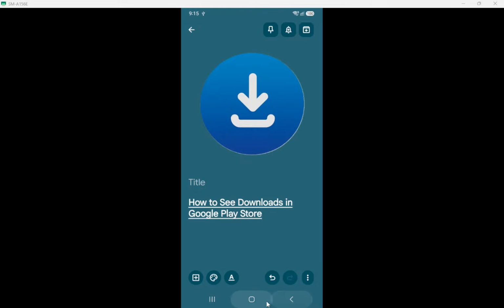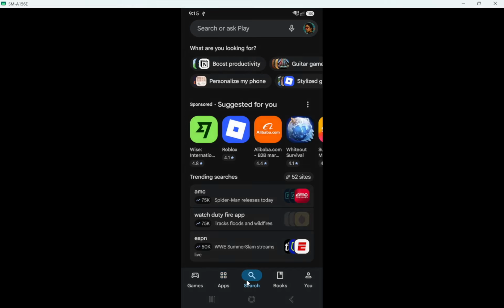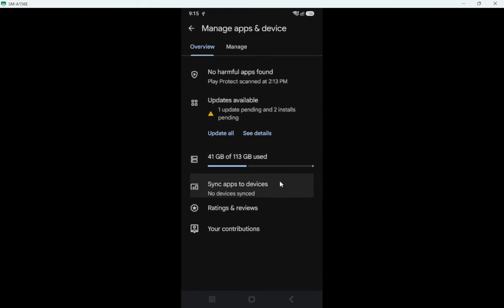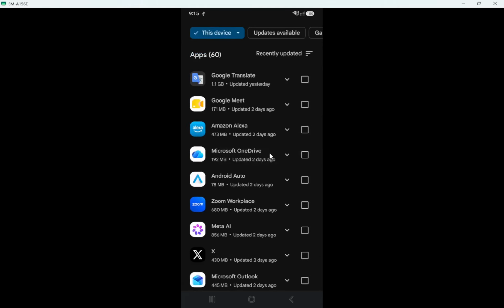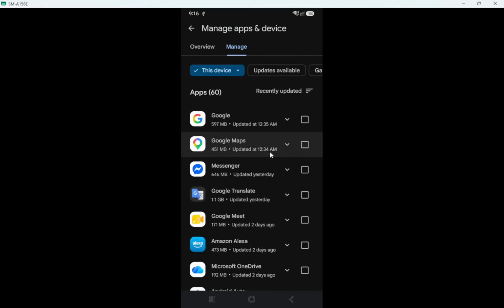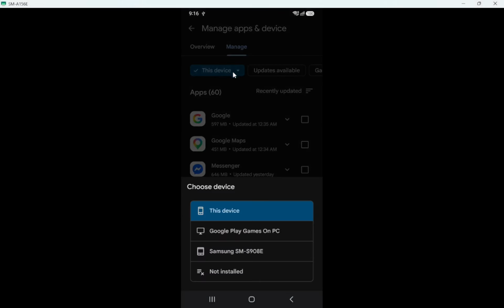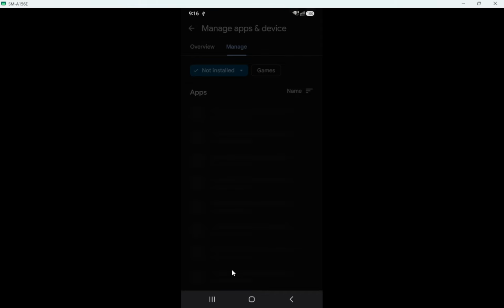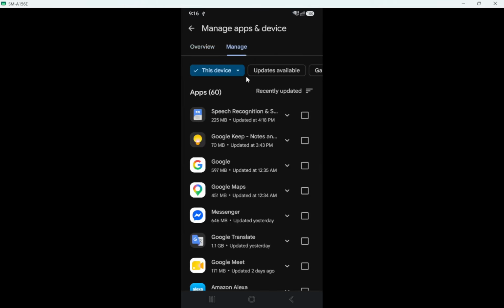How to See Downloads in Google Play Store [2026 Full Guide]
How to See Downloads in Google Play Store

Are you struggling to find your downloads in the Google Play Store? Look no further! In this informative video, we’re breaking down the steps on how to see both your current and previously downloaded apps with ease. You'll learn how to navigate the Google Play Store on your Android device, starting from the home screen to manage your apps effectively. We’ll guide you through accessing your Google account settings, filtering installed and not installed apps, and even reinstalling old favorites. Whether you're setting up a new phone or simply trying to reclaim space, our straightforward instructions will ensure you never lose track of your apps again. By the end of this tutorial, you’ll be a pro at managing your downloads.